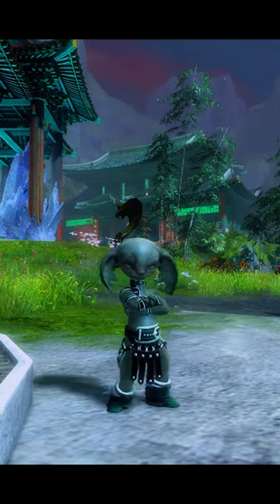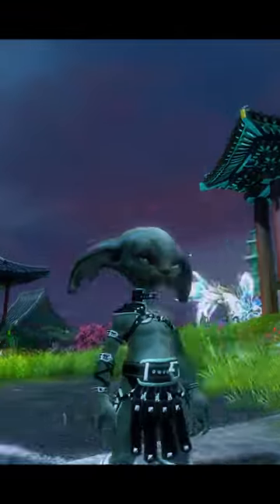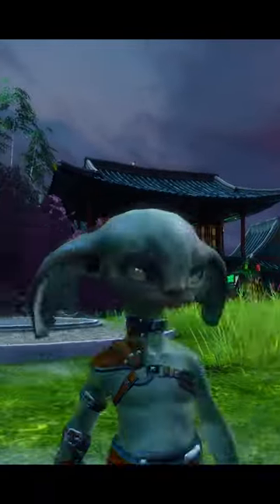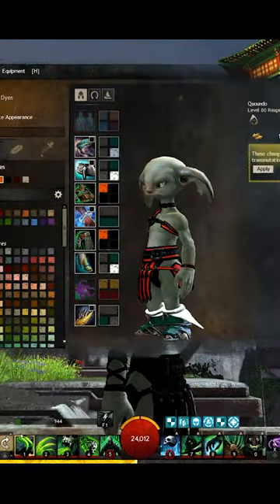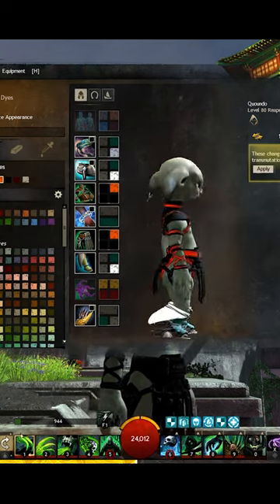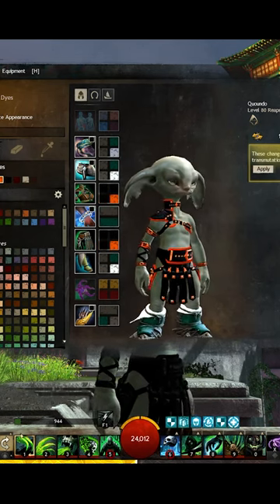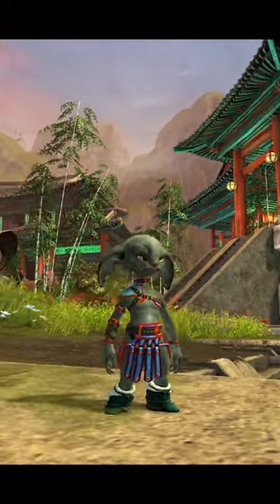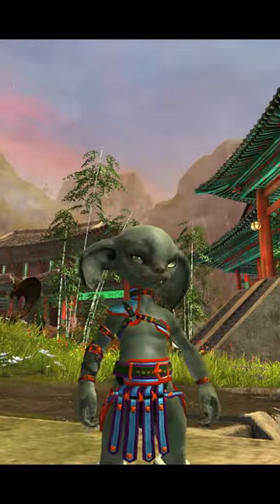Guild Wars 2 - Leather Straps Package Short Demo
This week we have the new Leather Straps Package worth 800 gems!